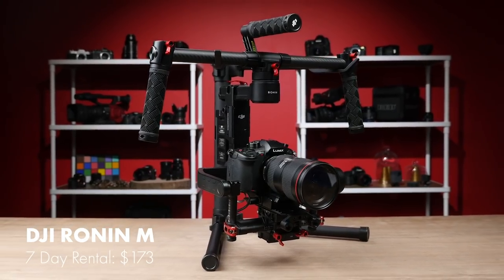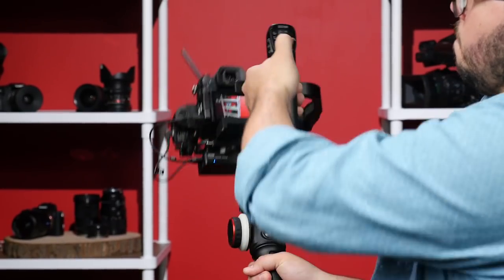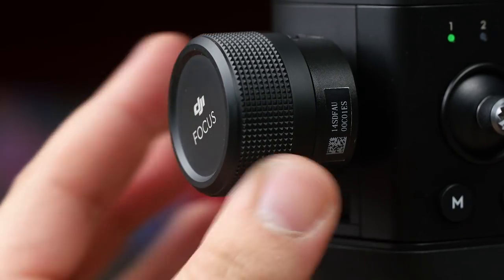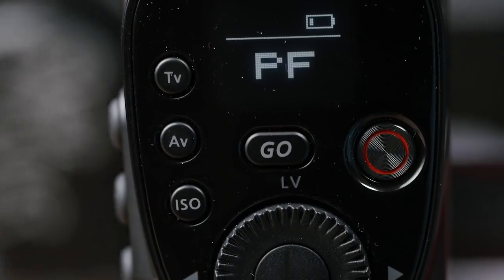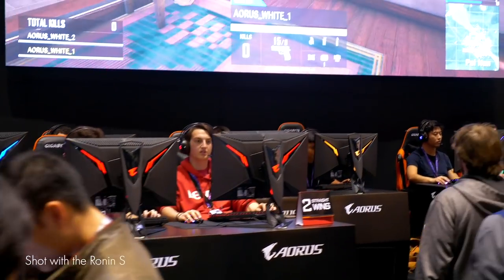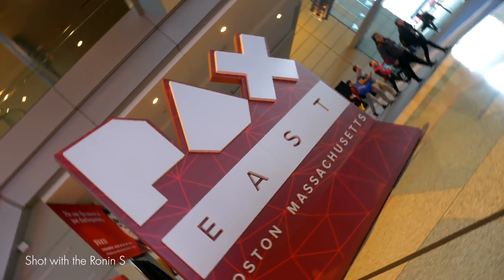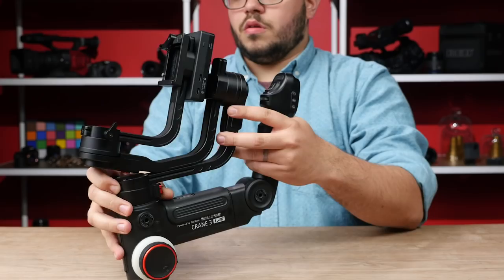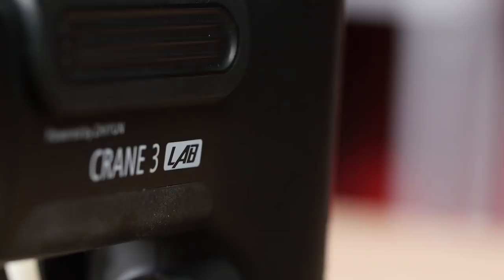DJI Ronin S vs. Zhiyun Crane 3 | Comparison Review | BorrowLenses.com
Javi takes a close look at the new Zhiyun Crane 3 LAB, and pits it against the popular Ronin S stabilizer at PAX East. Which gimbal is right for you?